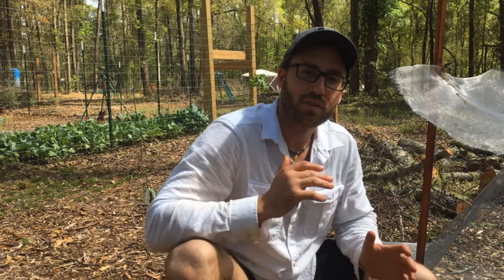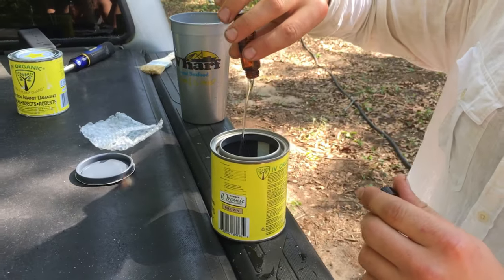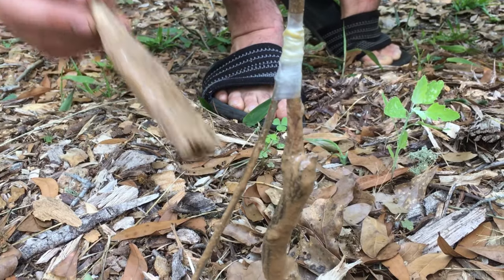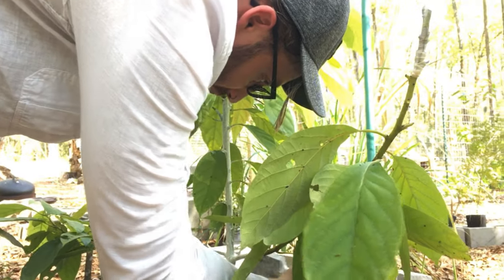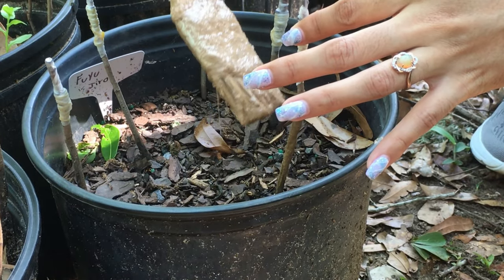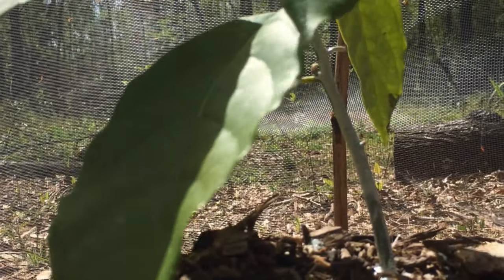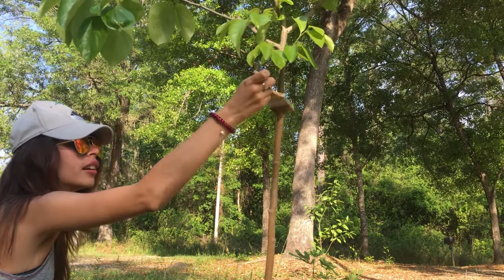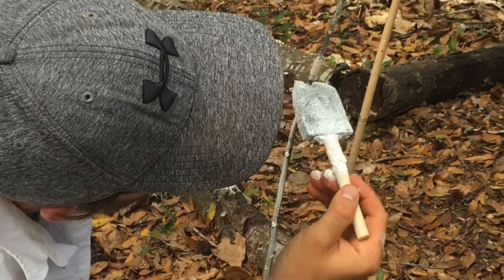IV Organic 3-in-1 plant guard Demo! Coating my Persimmon trees, Pawpaws and Avocado trees!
Making happy trees happy!

Thanks Charles for this amazing product 👍
Lookup his YouTube channel and lots of organic products. ⬇️

This 3-in-1 plant guard protects against: sunburn, Insects, And rodents.